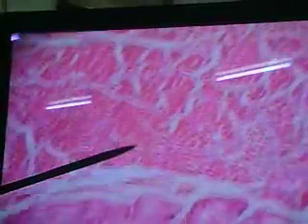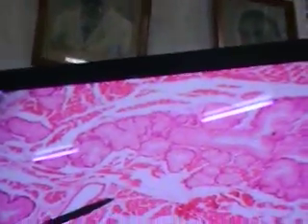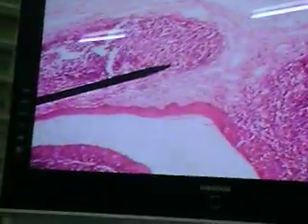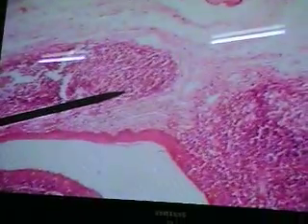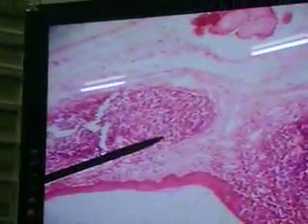Histo of Pharynx, Tonsils, Oesophagus & Stomach (Part 8)